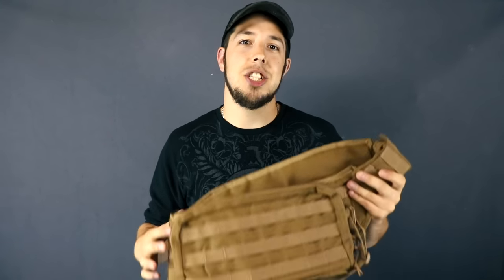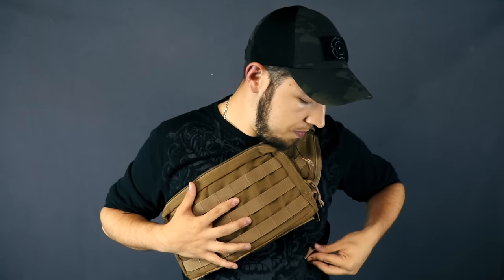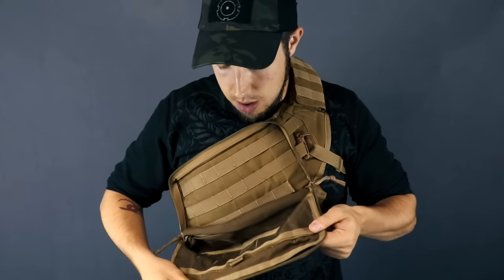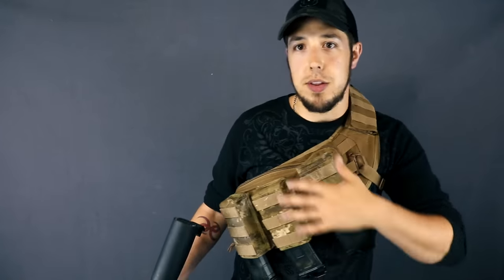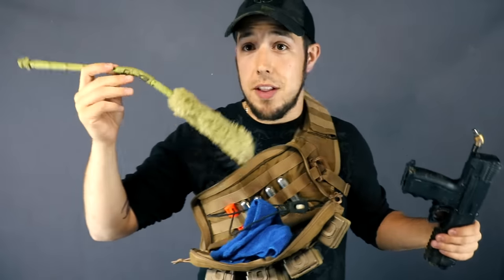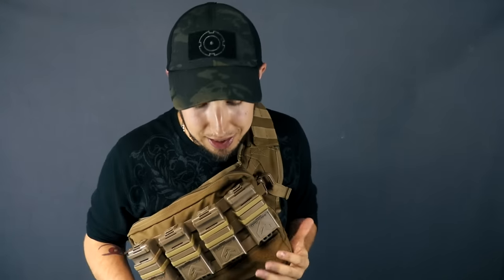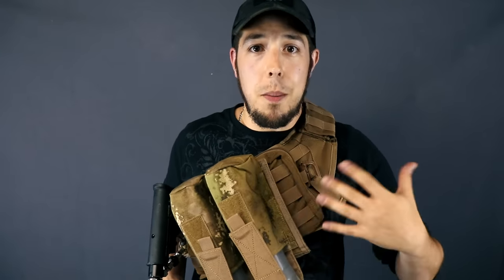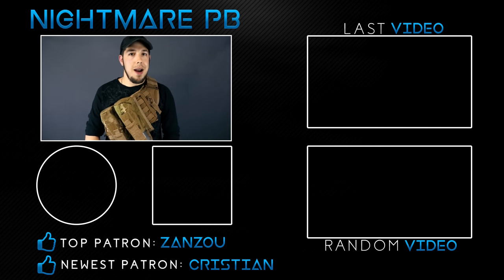Tactical Bandolier Review and Loadout Suggestions